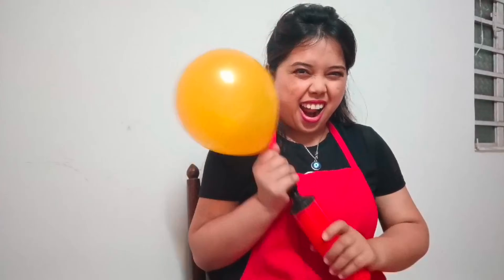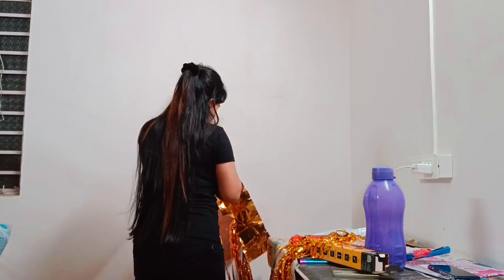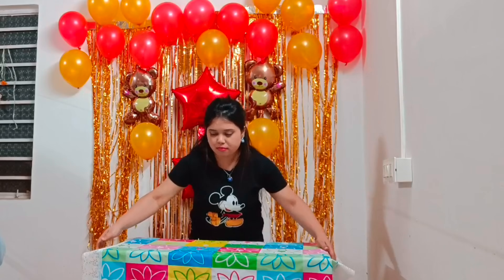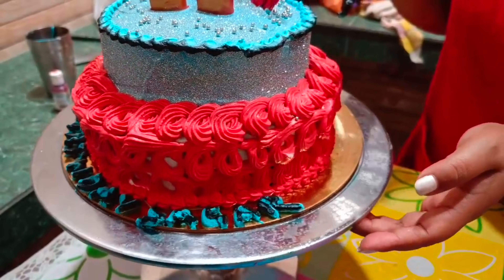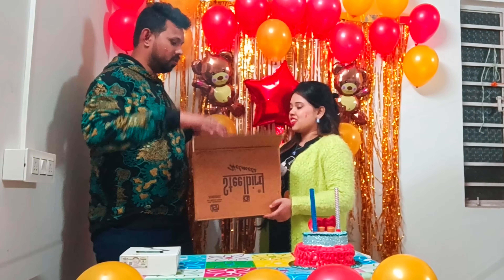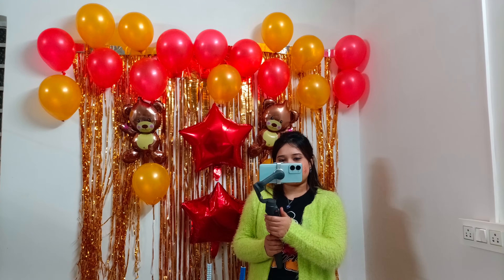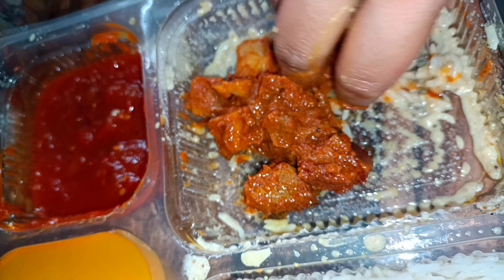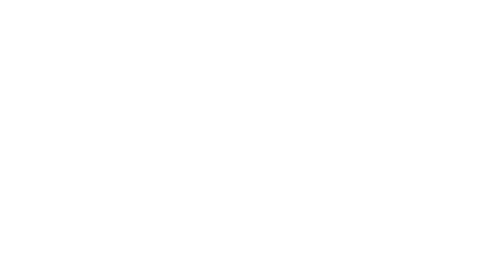🧿Happy birthday / sagar's birthday / birthday celebration, 🎉birthdaycelebration